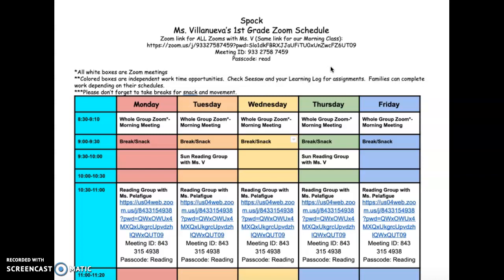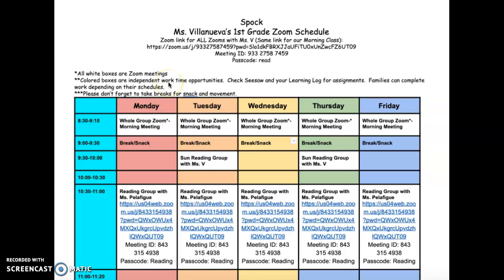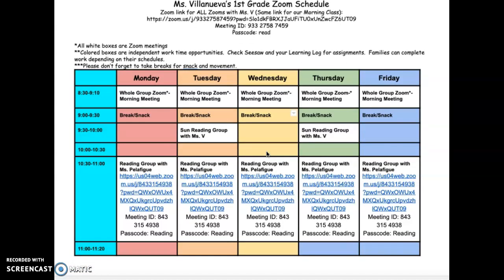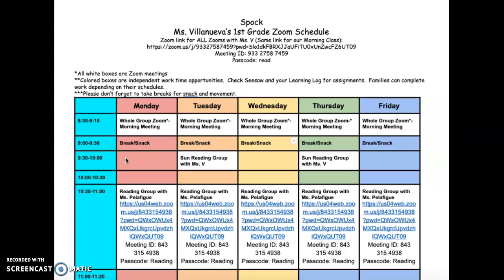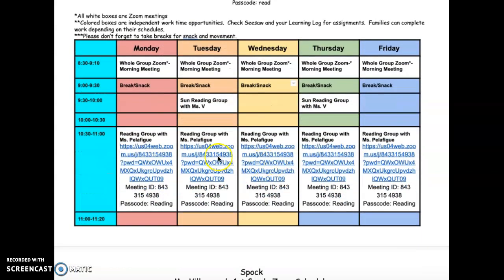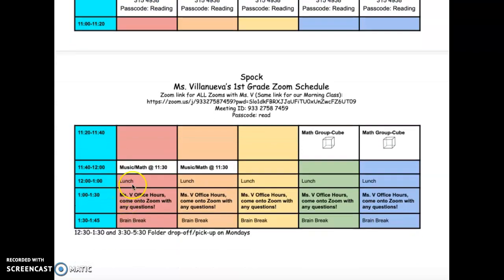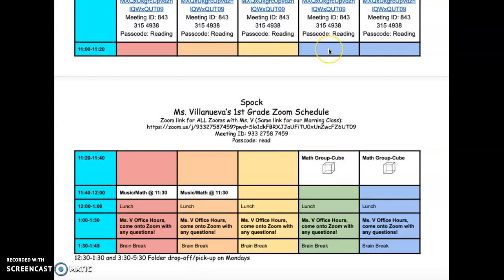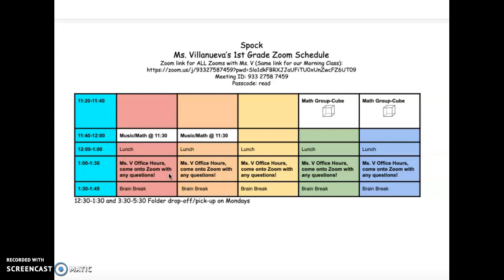Understanding Your Student's Schedule